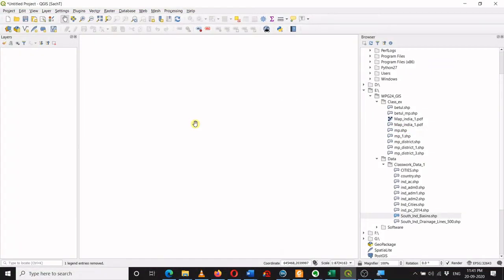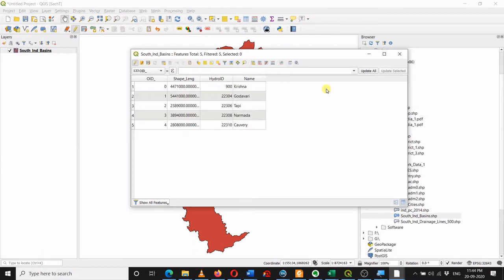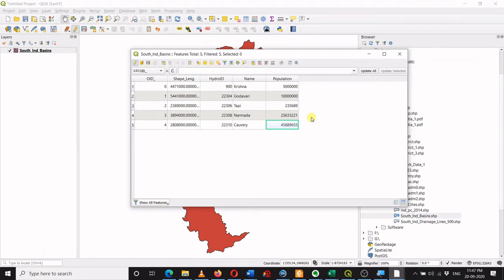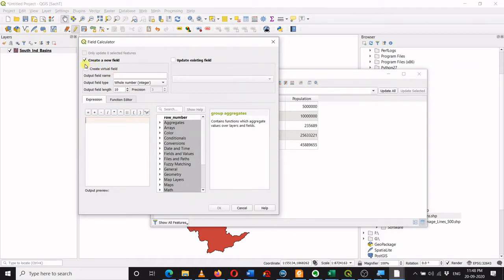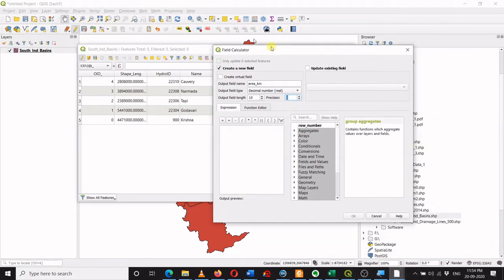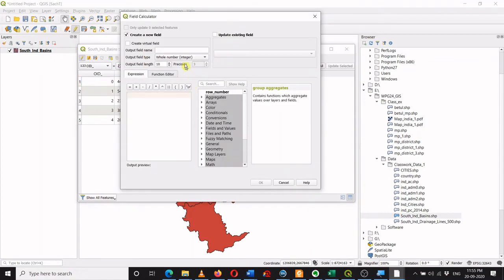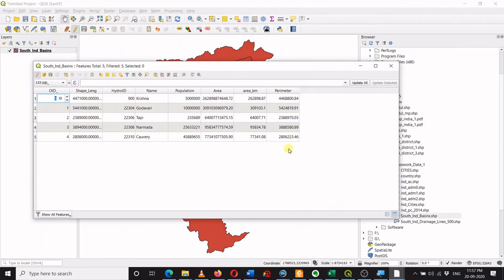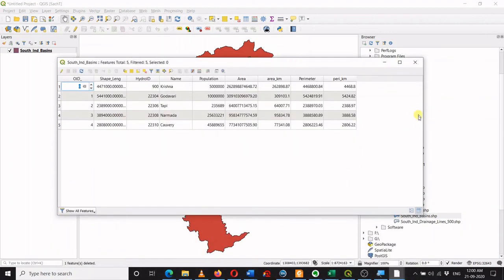QGIS: Editing attribute table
This video explains how to edit an attribute table of the shape file.